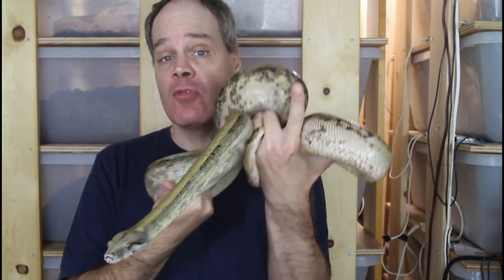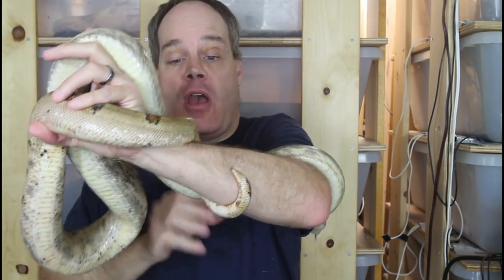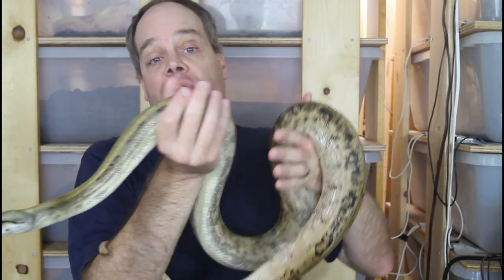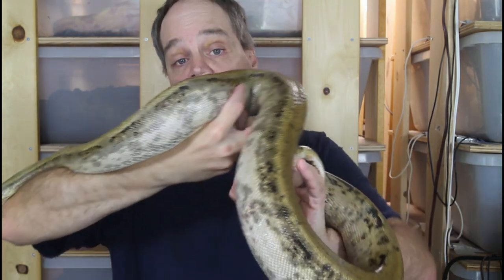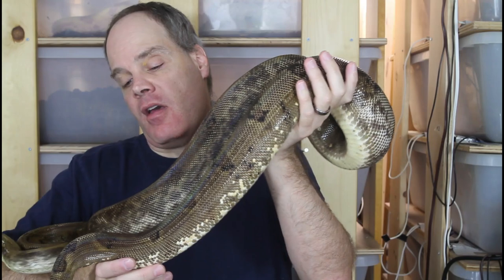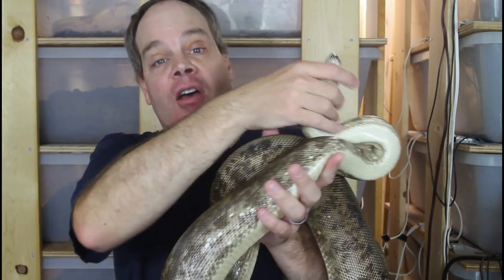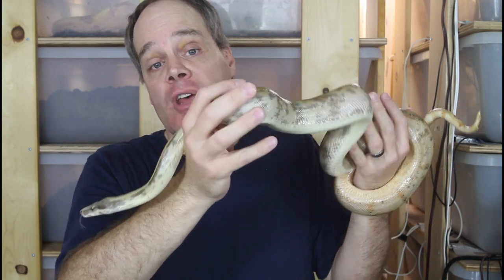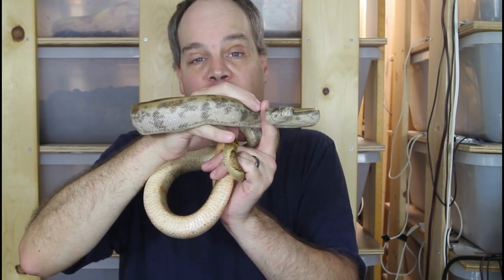Most UNDER RATED Locality Boa!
Brian discusses the most underrated type of locality boa and why these constrictors deserve more popularity among locality boa keepers.